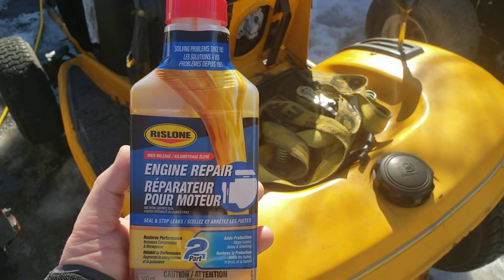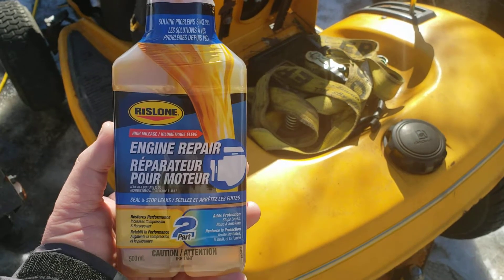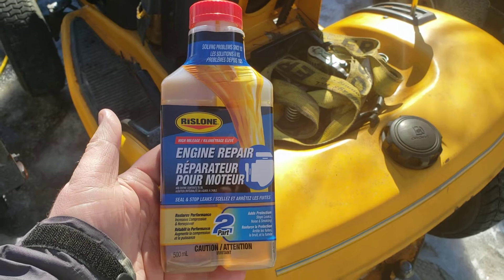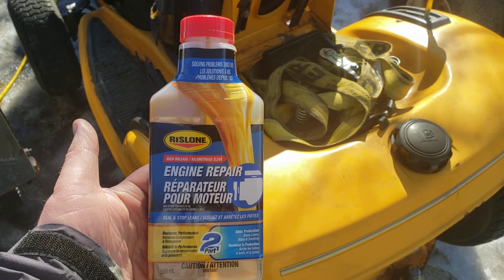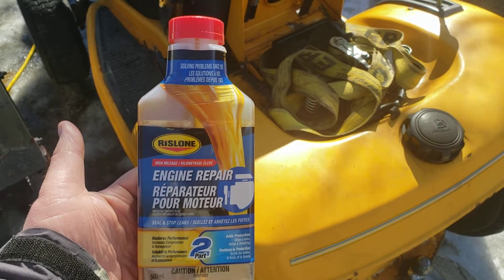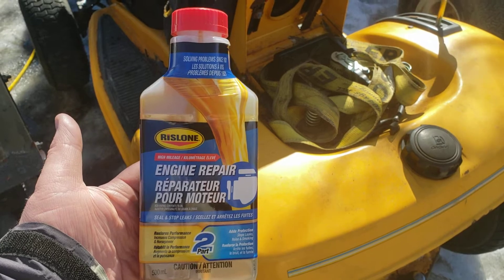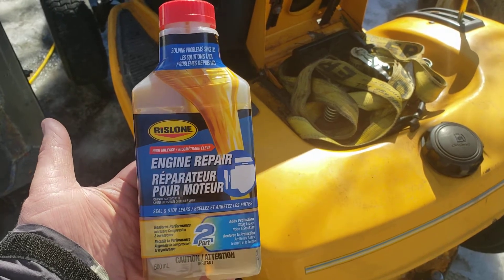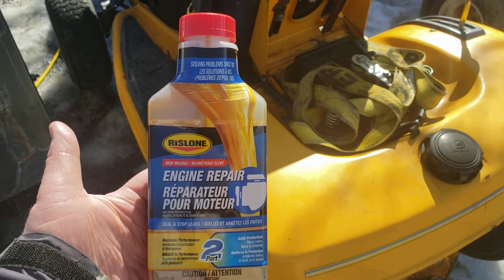(Will It Work) Rislone Engine Repair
This is the 3rd and final attempt to reseal this engine.